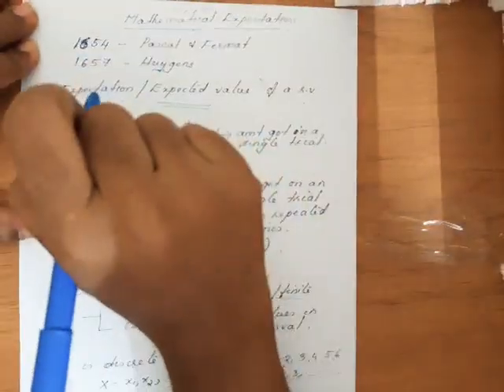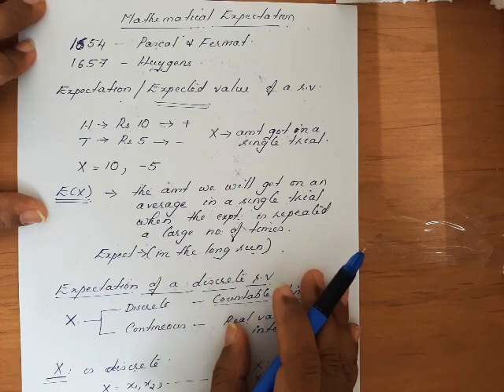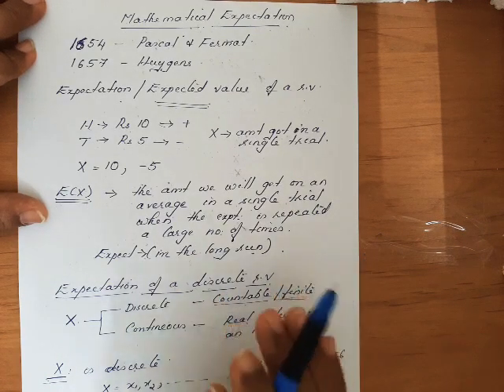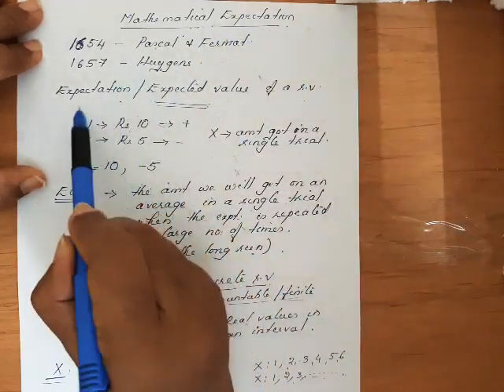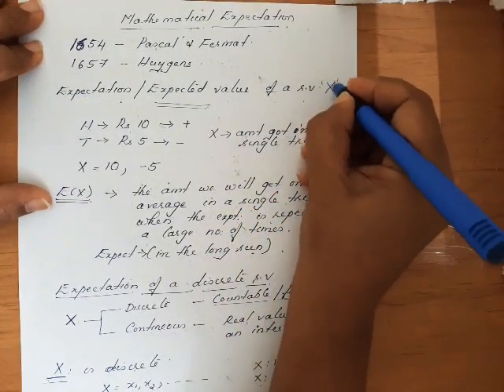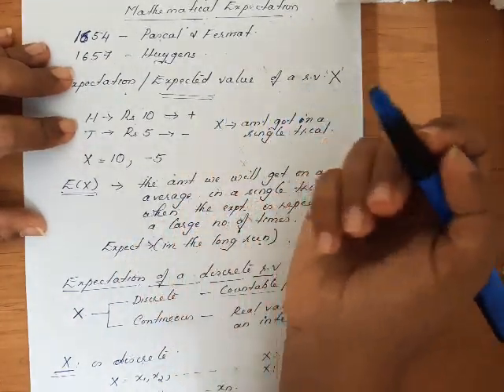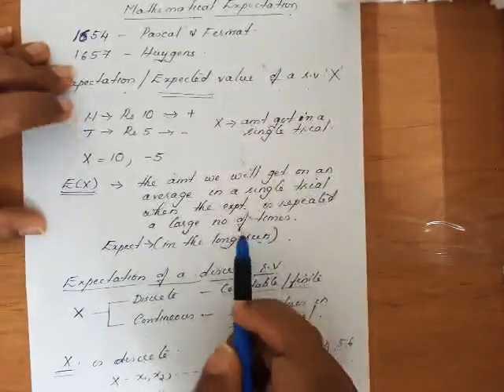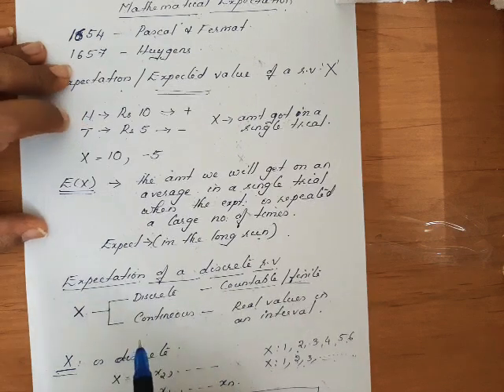Expectation of a Discrete Random Variable.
Definition of the expectation of a discrete random variable and the expectation of a function of a discrete random variable.